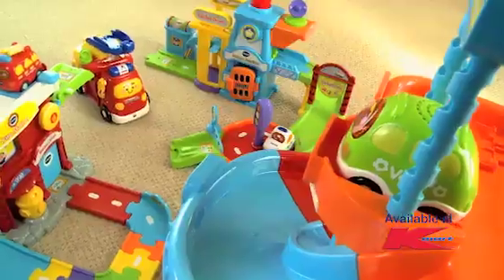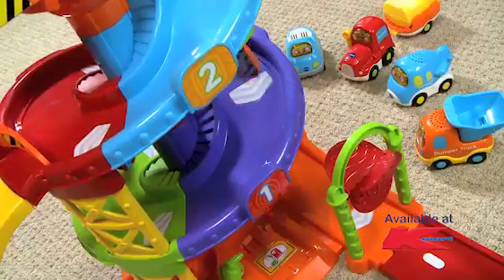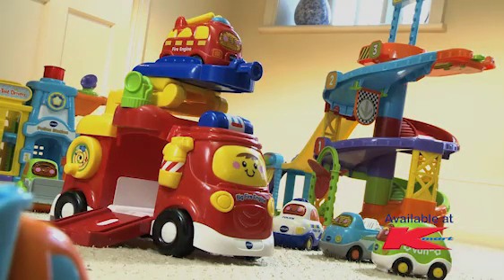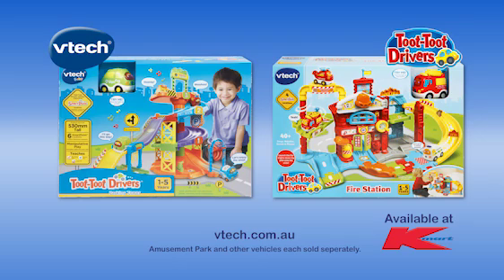Toot-Toot Drivers Fire Station | VTech | TV Commercial | :15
Emergency, emergency, ring the fire alarm and send the fire engine to the emergency! The Toot-Toot Drivers Fire Station features lots of fun manipulative areas including a flip-up launcher for emergency speed, working fire alarm, rolling fire hydrant, sliding lift and open & close door. Play set includes a small Toot-Toot fire engine, 9 interchangeable track pieces that can be swapped into different combinations and 3 interactive SmartPoint locations that trigger fun responses when driven over. Small fire engine includes 2 sing-along songs and 6 melodies.